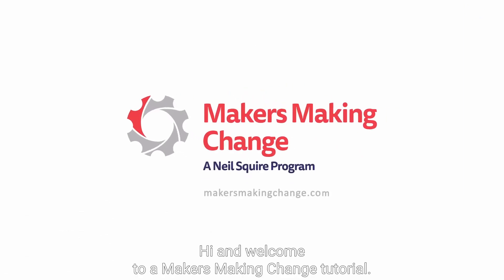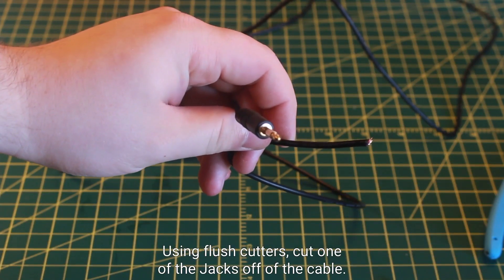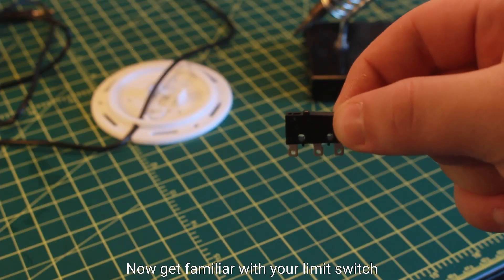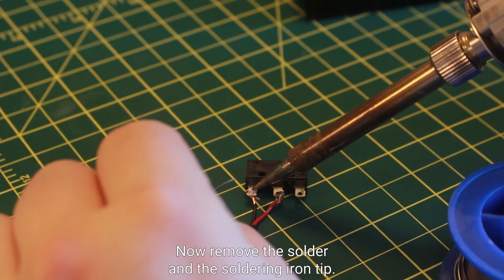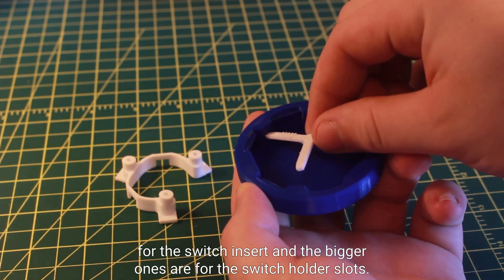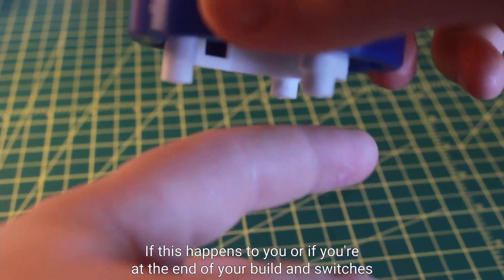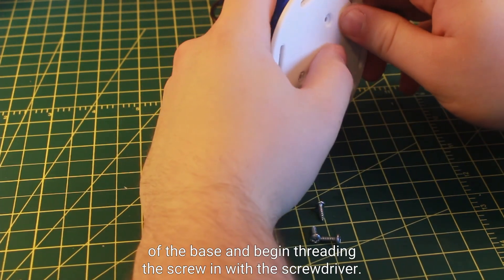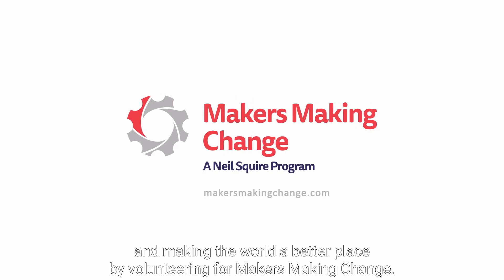Interact Switch Build Tutorial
The Interact Switch is a high quality, modular 3D printable switch design. The tactile feel of the switch is on par with commercial switches. The base has the same footprint as a Jellybean switch, and should work with any Jellybean switch mounts.

There is a wide array of different designs: from a simple flat button, to textured designs, to a dome, and even some wobble switch variants.

Volunteer with Makers Making Change to build this switch and other assistive devices for people with disabilities.

0:00 Introduction
0:20 Supplies and Tools
1:00 Electronics
4:25 Button Assembly
6:12 Final Assembly & Testing